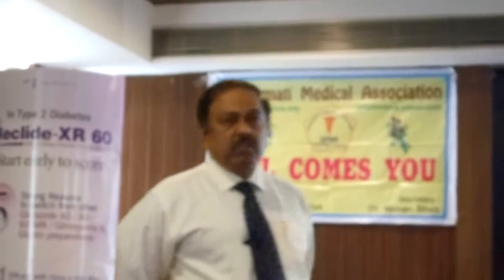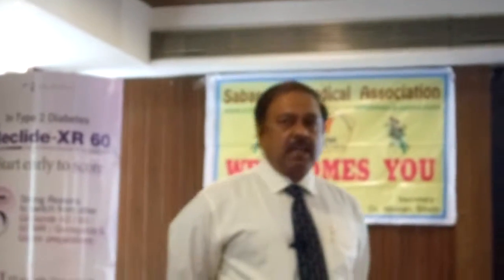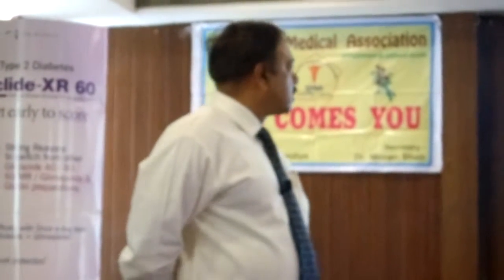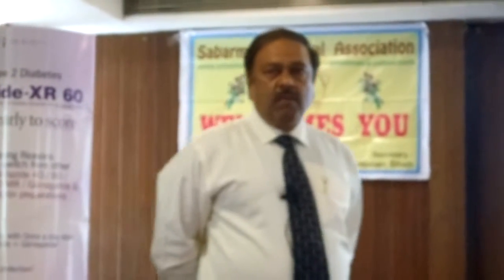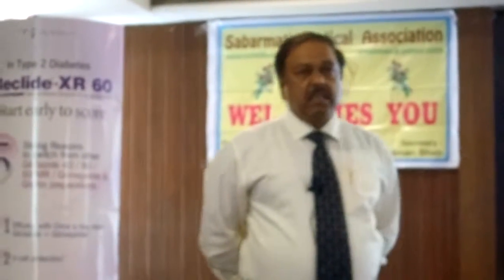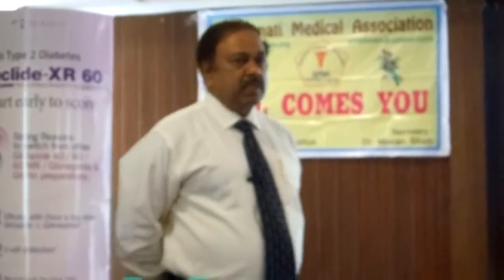CME at Metropole Hotel - Sanjivani Hospital